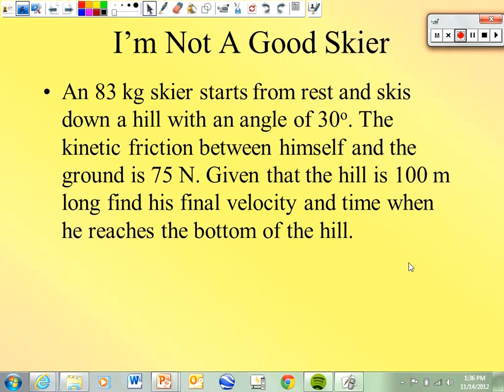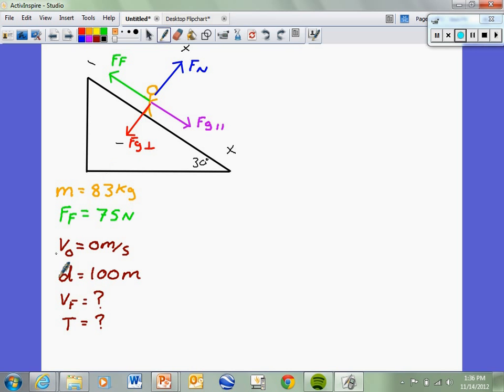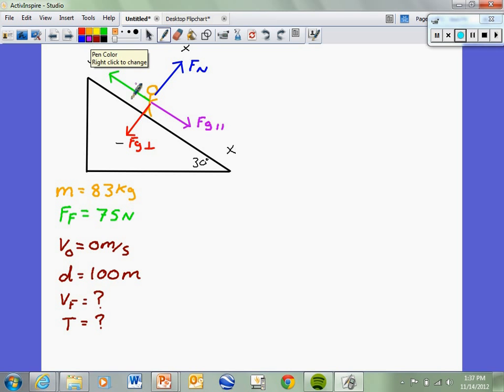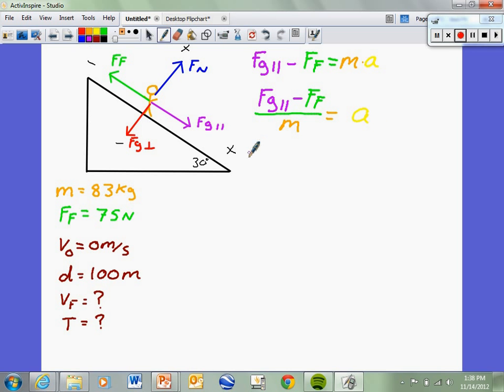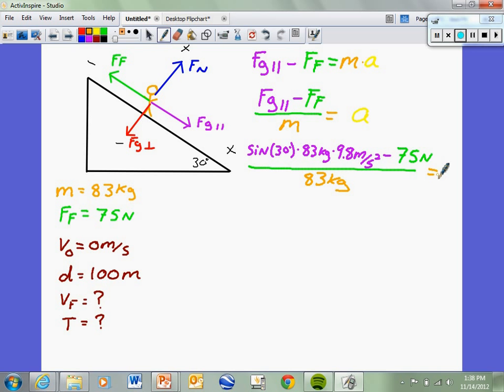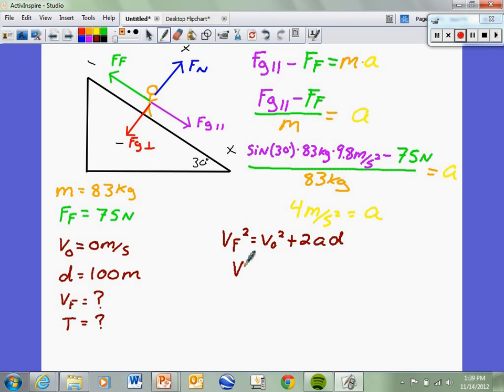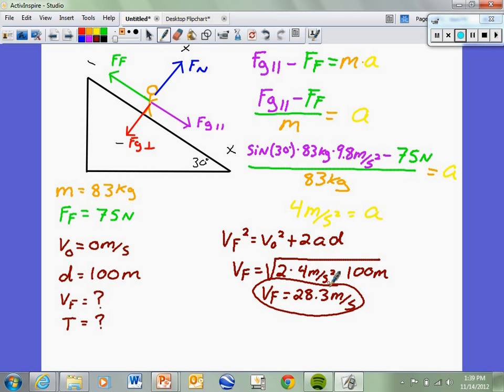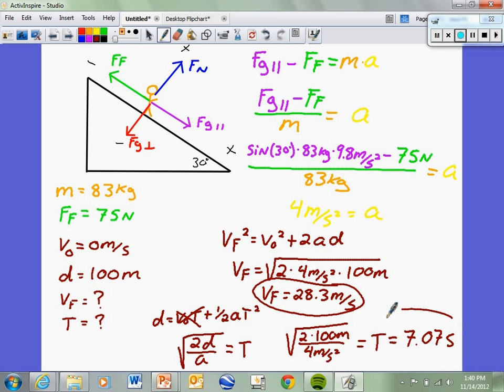I'm Not A Good Skier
This is a problem that combines forces and kinematics. In this problem we will start by finding the acceleration using Newton's 2nd Law and then use kinematics to find the final velocity and time.